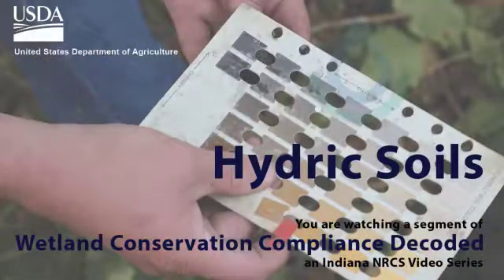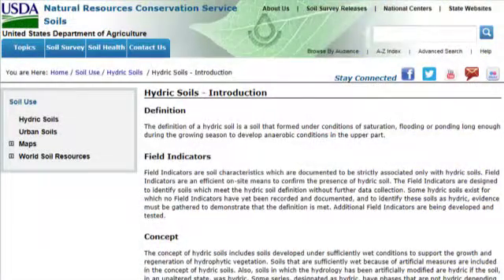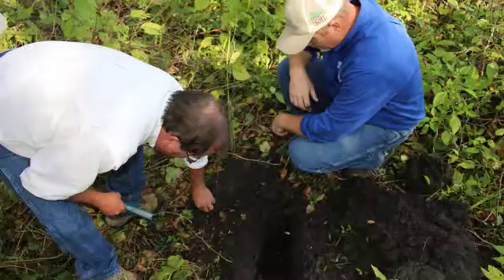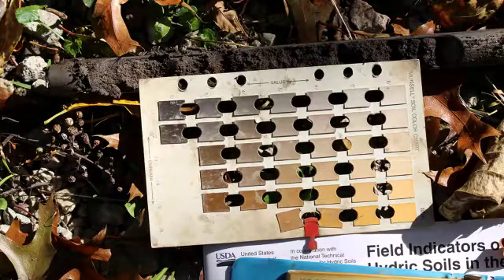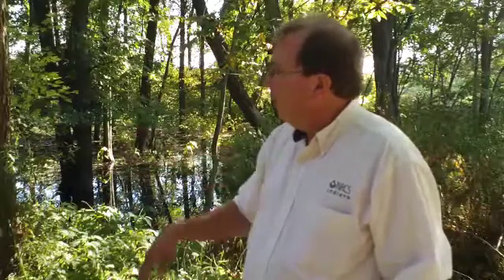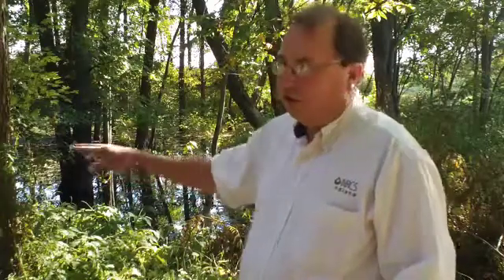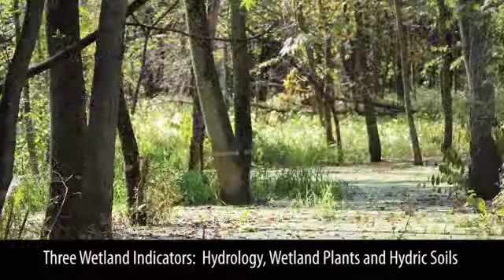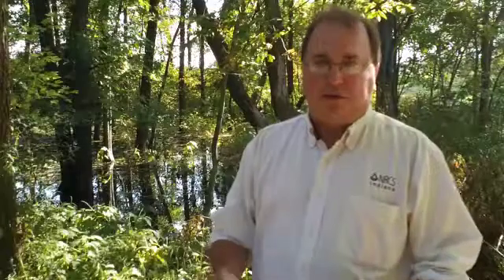Indiana NRCS - Wetland Conservation Compliance Decoded: Soils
Learn about wetland compliance soils in the third installment of the "Wetland Conservation Compliance Decoded" series.